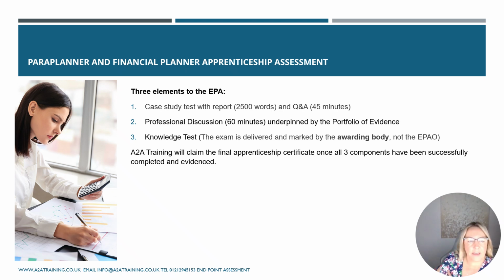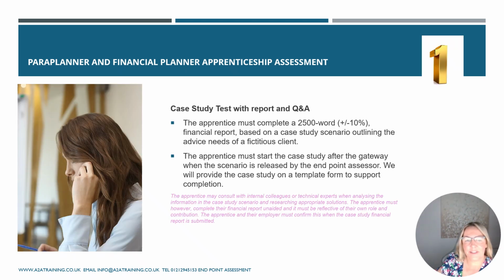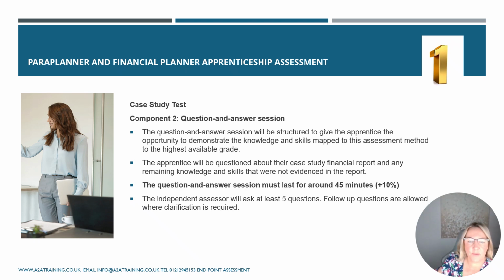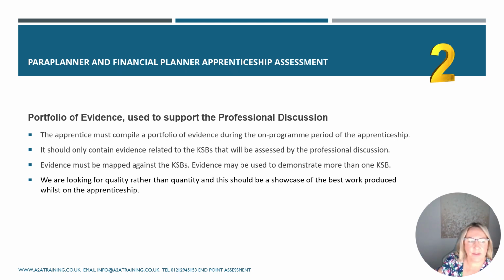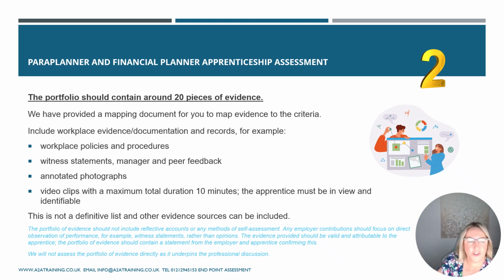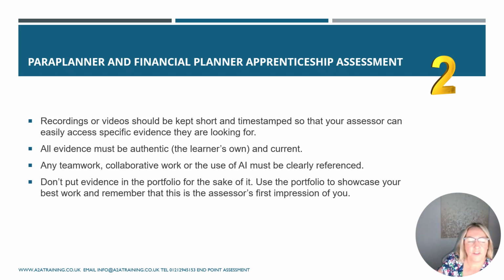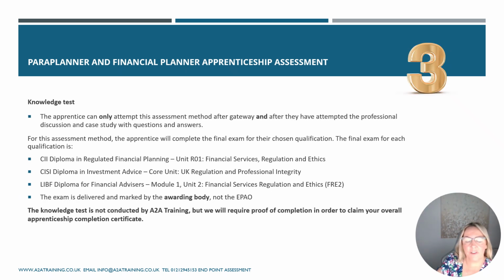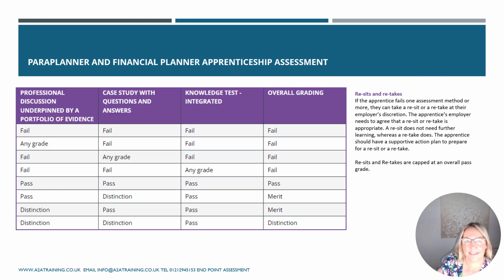Paraplanner and Financial Planner EPA Overview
Paraplanner and Financial Planner EPA Overview for apprentices undertaking EPA with A2A Training.